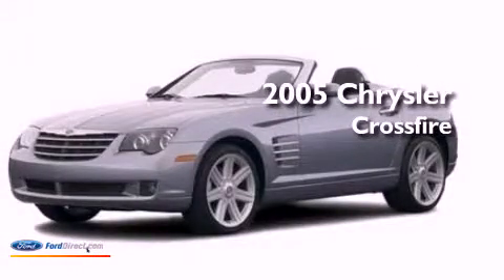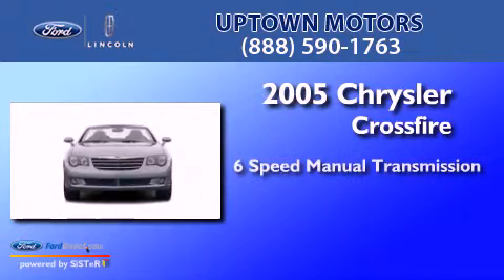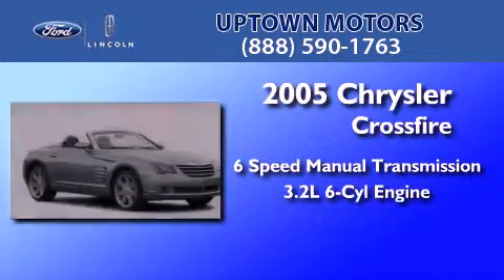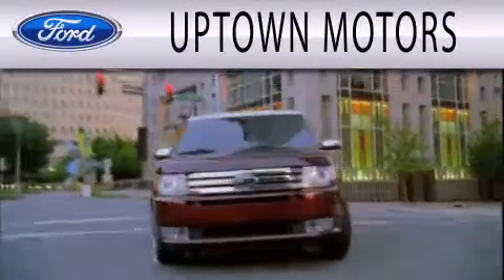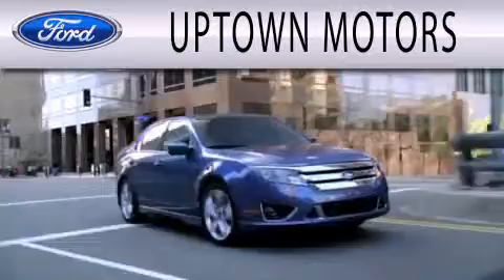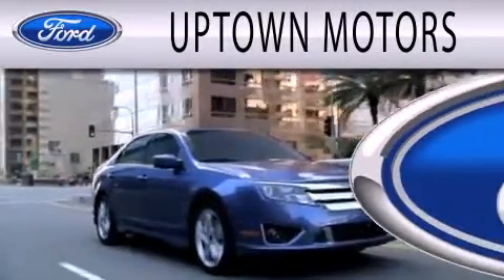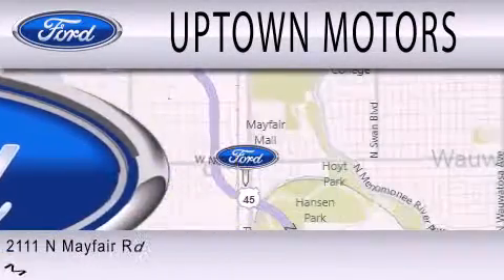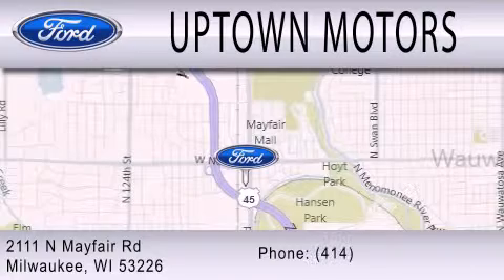2005 CHRYSLER CROSSFIRE WI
We are proud to present this 2005 CHRYSLER CROSSFIRE .

 Year : 2005
 Make : CHRYSLER
 Model : CROSSFIRE
 Engine : 3.2L V6
 Trans . : MANUAL 6SPD
 Exterior : BLACK
 Miles : 32,386
 Interior : BLACK
 Stock : FL11115B